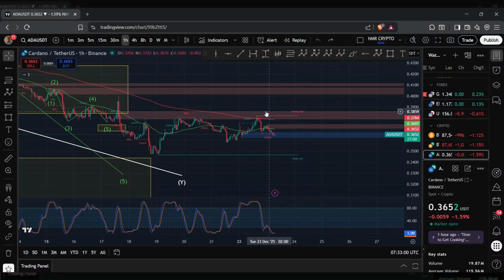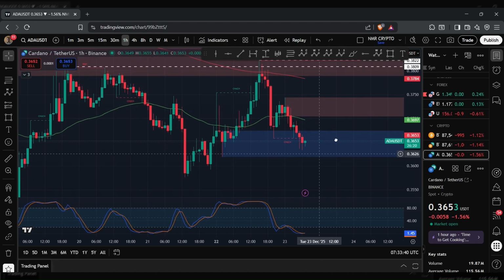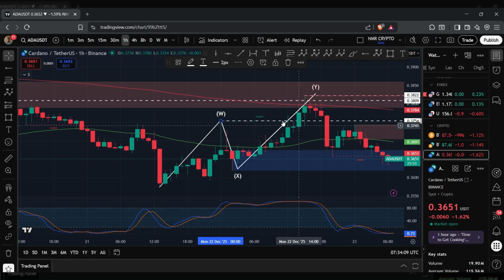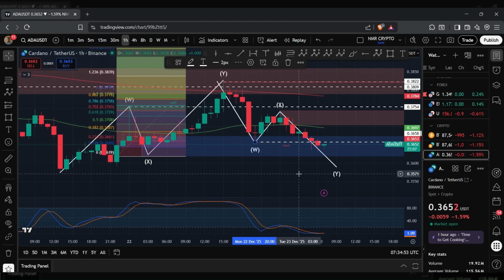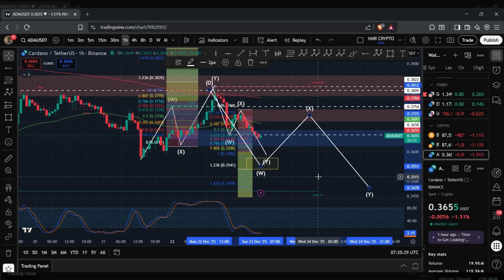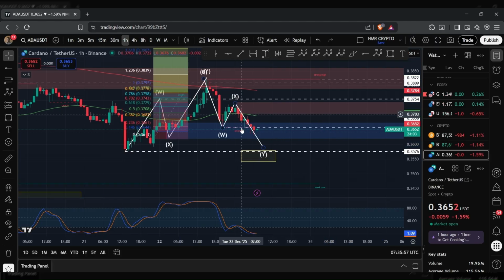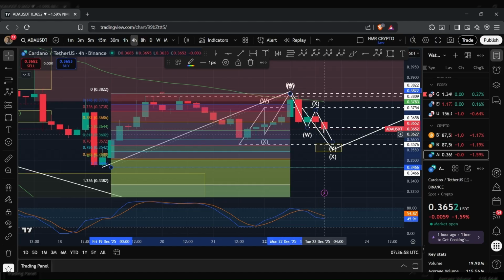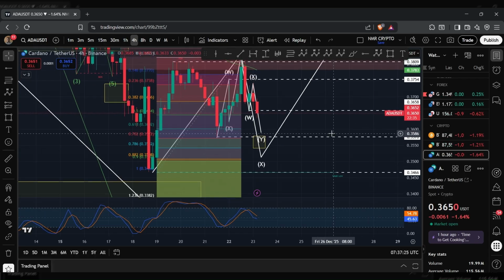Cardano ADA Technical Analysis: ADA Gets Rejected at Key Level! What Next?! Elliott Wave Theory